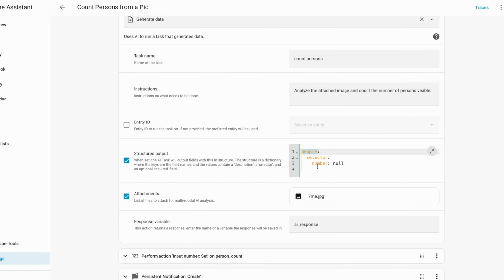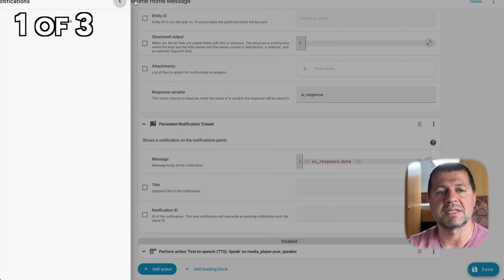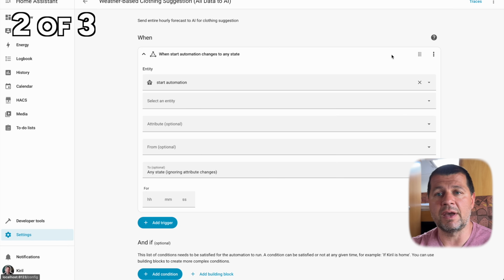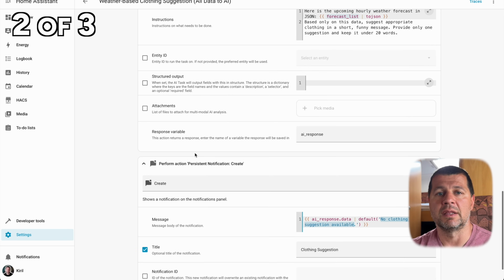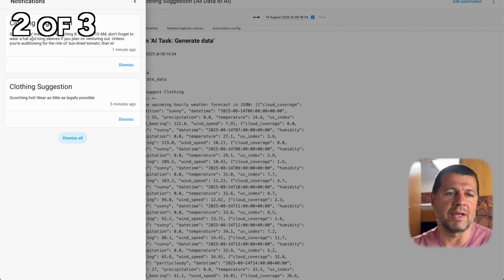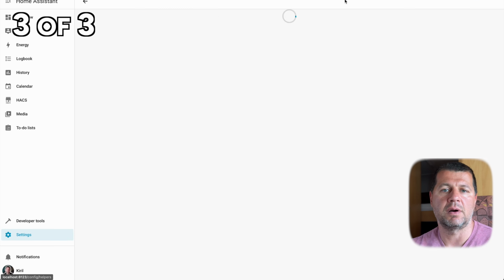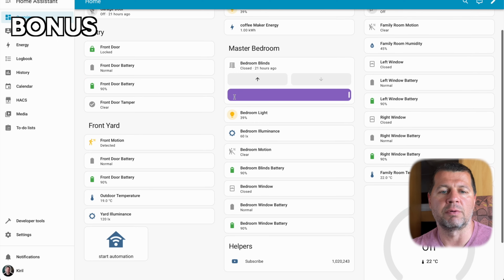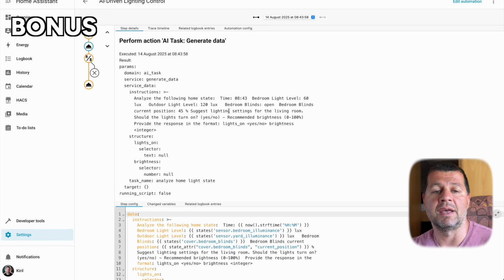3 AI Home Assistant Automations You’re Not Using (But Should)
► MY ARTICLE ABOUT THAT TOPIC - ?

MAIN CAMERA
MAIN CAMERA LENS
2ND ANGLE CAMERA
2ND CAMER LENS
SD CARDS